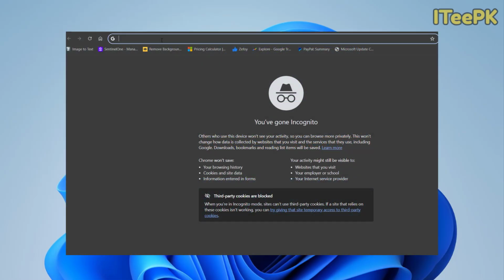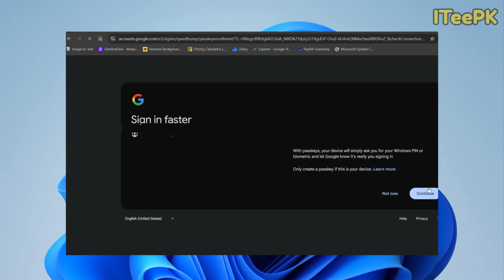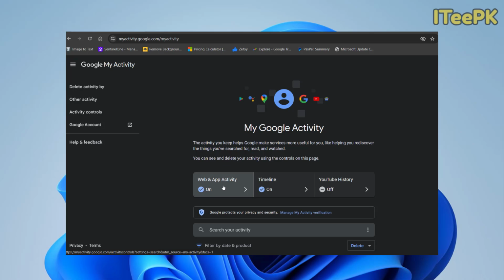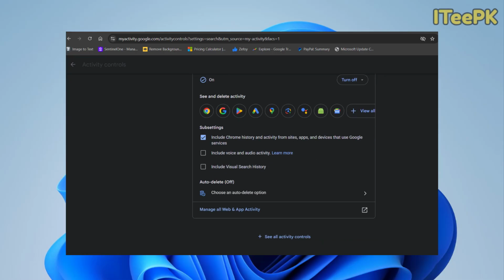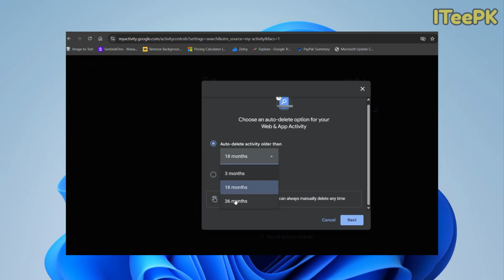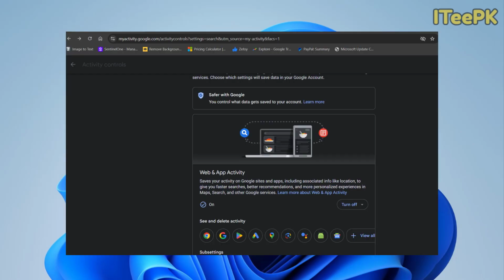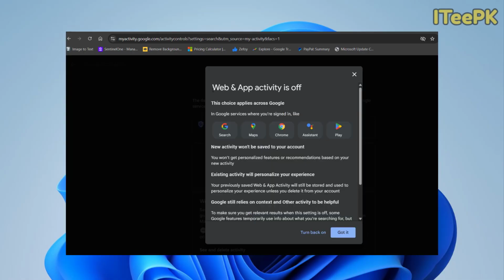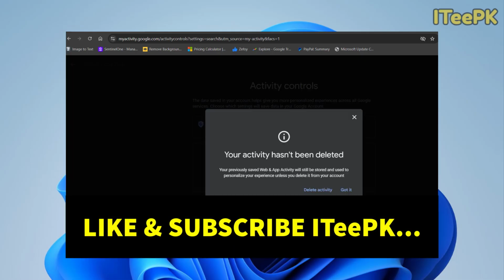How to Turn Off Google Search History | Stop Google From Saving Your Searches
Want to stop Google from saving everything you search? In this quick step-by-step guide, I’ll show you how to turn off Google search history using My Activity. Whether you’re on desktop or mobile, you’ll learn how to pause, manage, and delete your search history for better privacy.

✅ What you’ll learn in this video:

How to open Google My Activity

How to turn off or pause Web & App Activity

How to delete past search history

How to stop Google from saving your searches in the future

Take control of your privacy today with this simple tutorial!